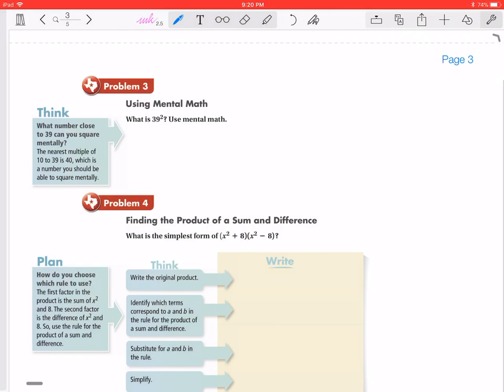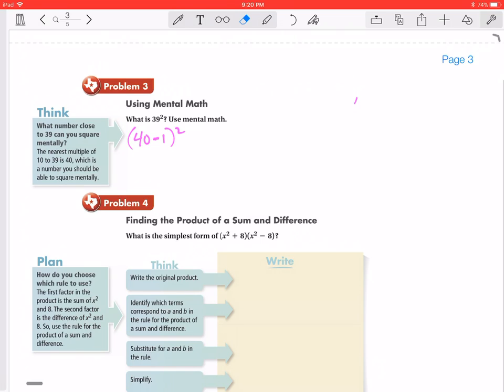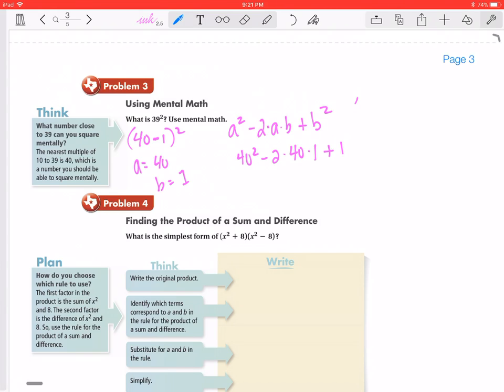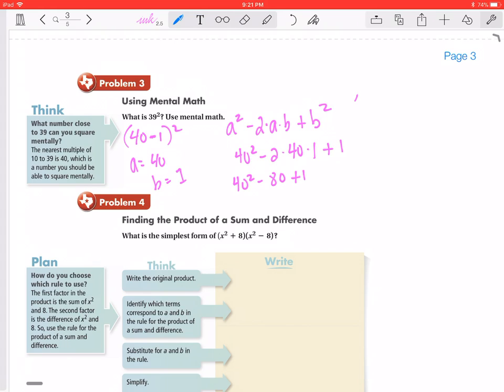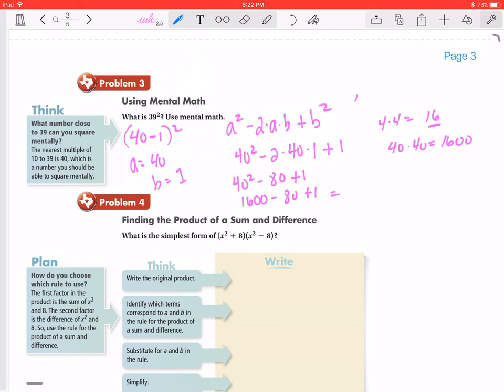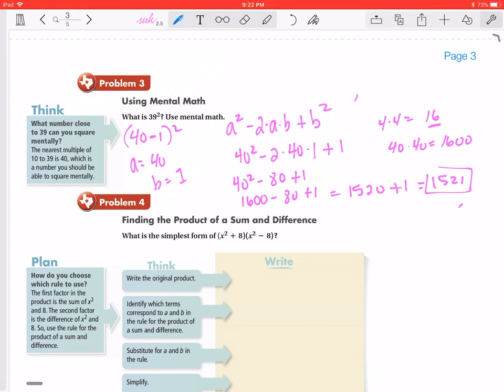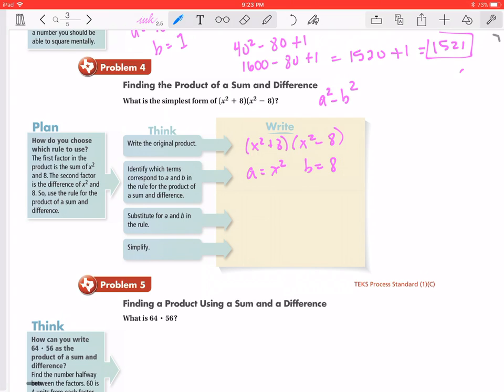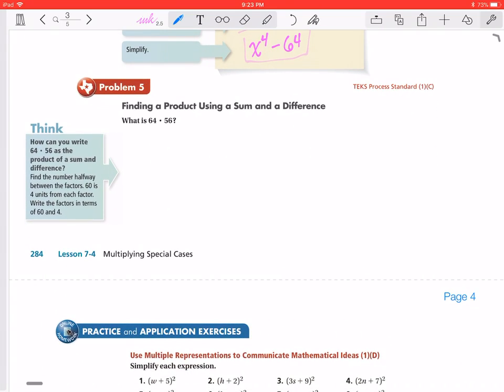7-4 Special Binomials - Prob 3-4